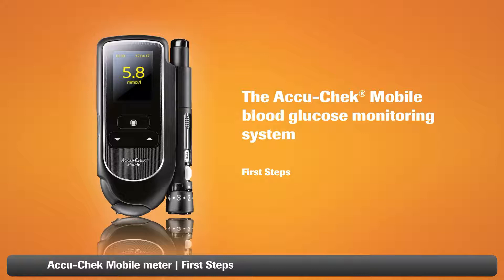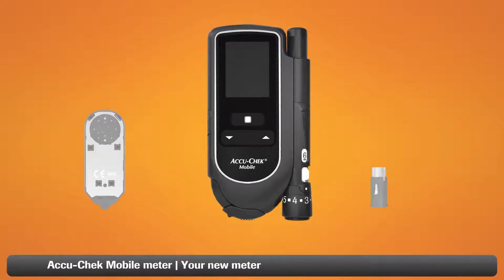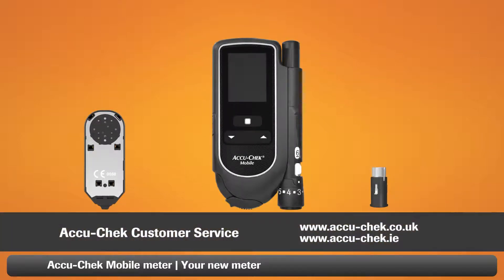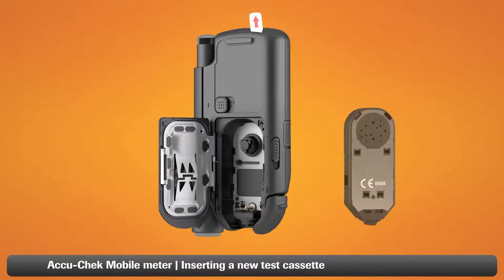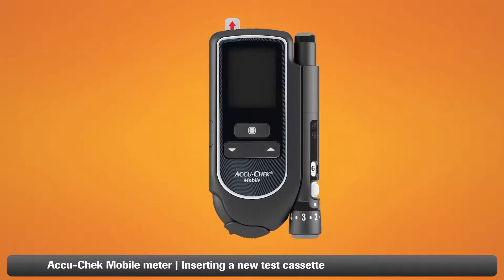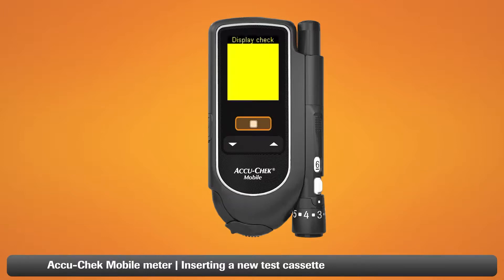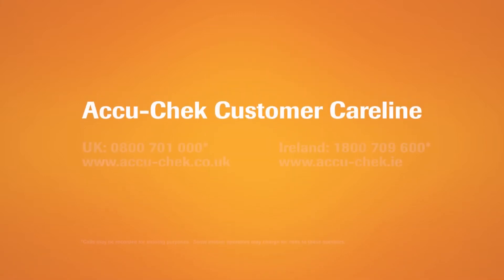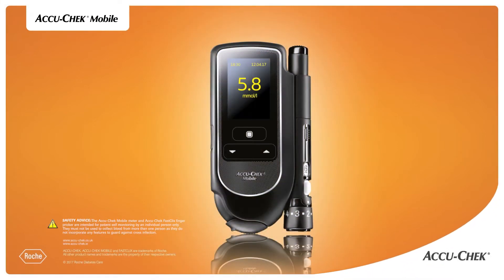Accu-Chek Mobile: First Steps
First steps: This short video to see just how fast and easy it is to set up and use the Accu-Chek Mobile blood glucose monitoring system for the first time, including inserting a new strip free test cassette.